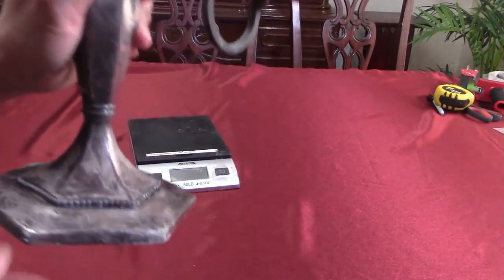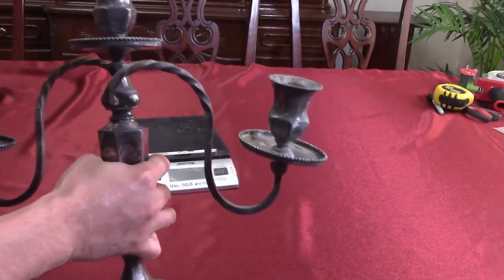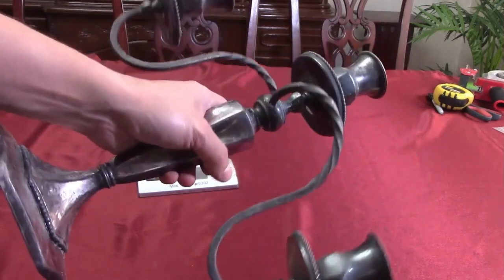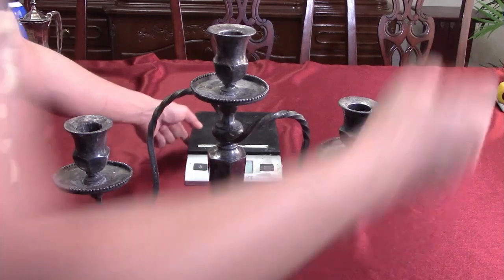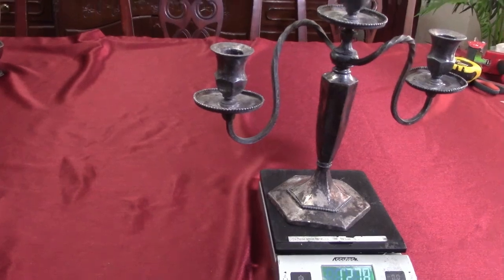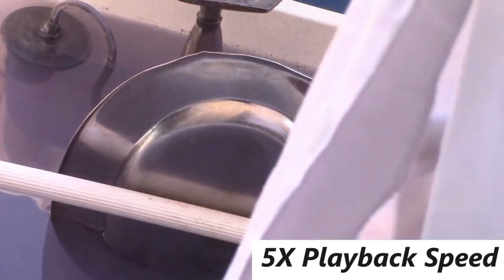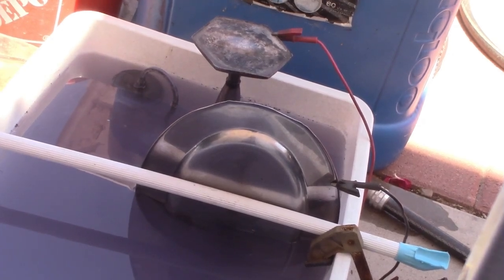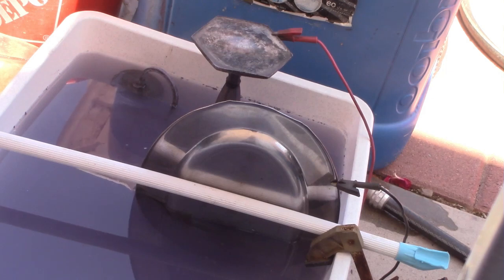How Much Silver Was Plated on Quadruple Plated Pieces - WIlcox Candelabra Pt 1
Todays victim is a Wilcox Silver Plate Co Quadruple Plated Candelabra, severely dented to the body and showing some signs of plate loss (plate loss is normal for most quadruple plate pieces unless they were meticulously taken care of).

I get about 1.3-1.5% yield silver on average from plate. Hopefully this piece gets me more than that. We use reverse electrolysis (red on plated piece, black clamp on stainless steel or other piece of metal) with dilute hcl (just a bit will do) for approx. 3-5 mins/ outer surface in order to completely de-strip the piece of its silver.

The weight pre deplating is 1278 grams. I have done this before with a quadruple plated butter dish and got disappointing/ average results.